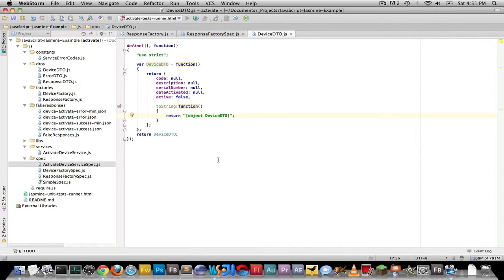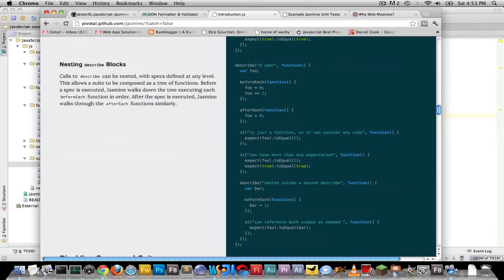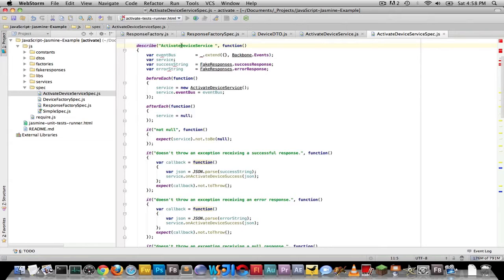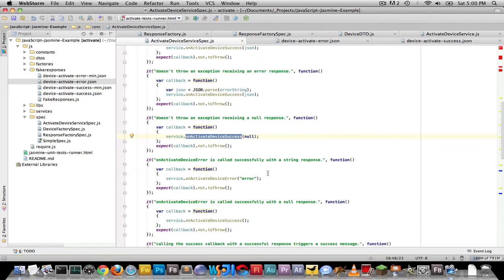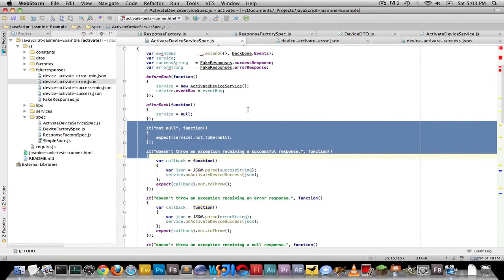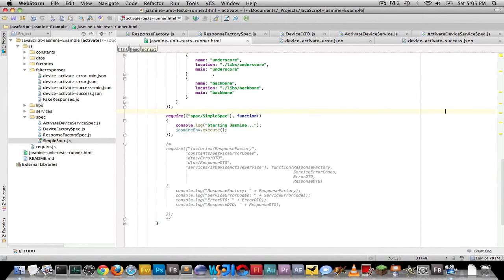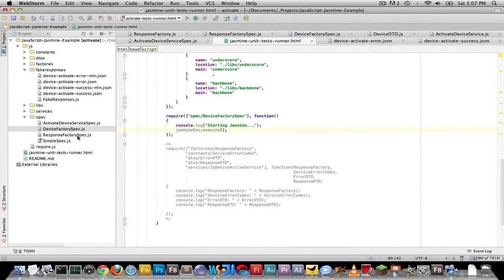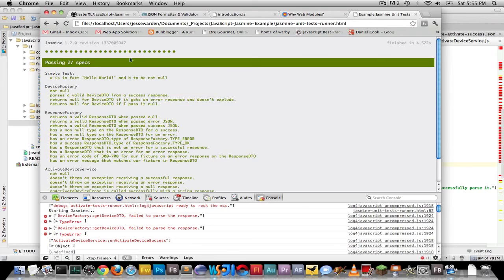Unit Testing in JavaScript via Jasmine